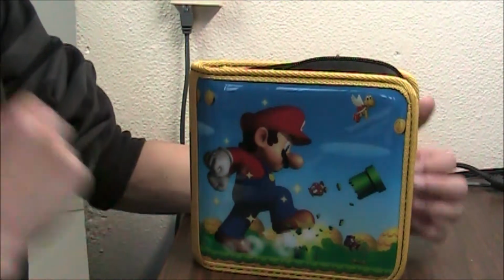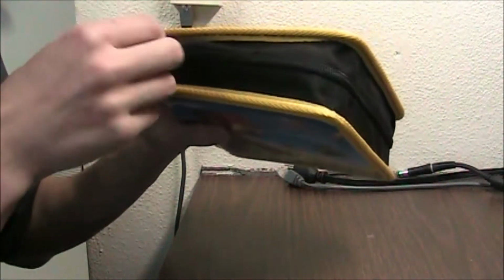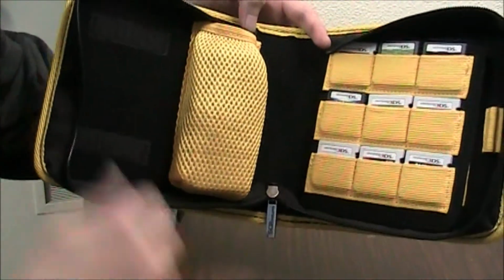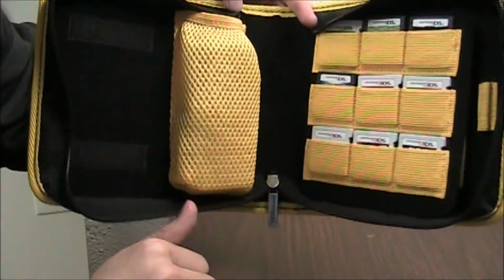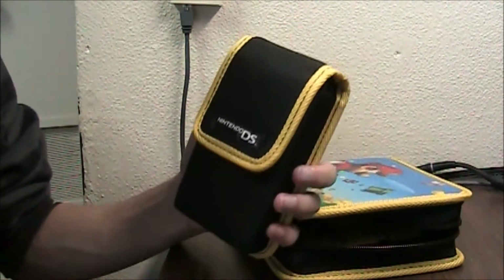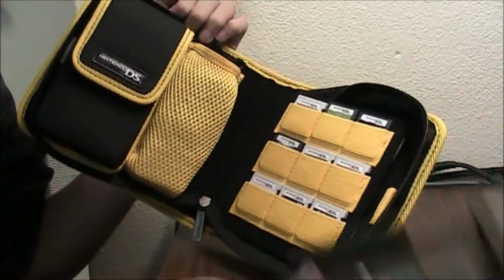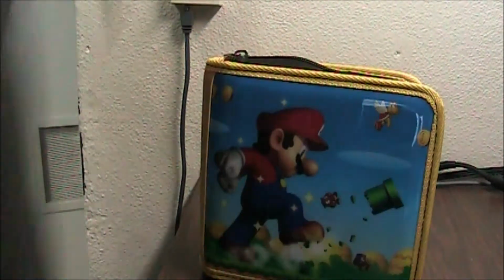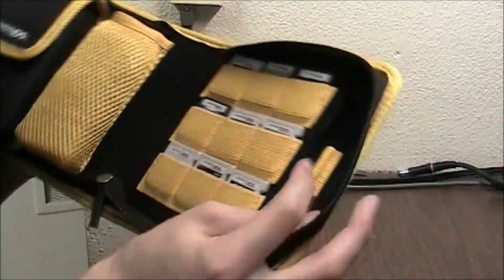PDP Pull and Go Folio Review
I got this through Power-Up Rewards. It was 13,500 points and well worth it.